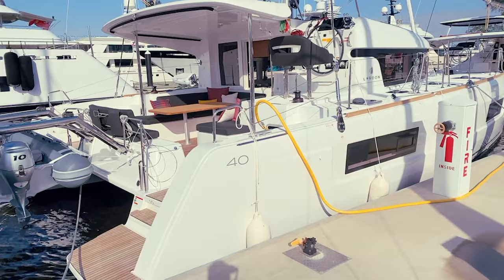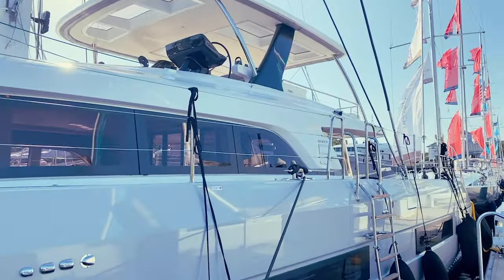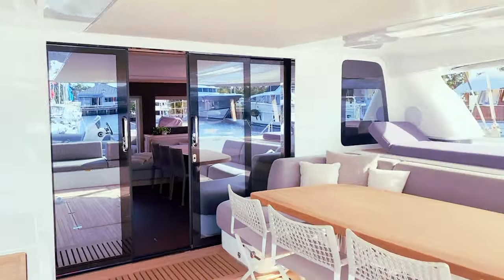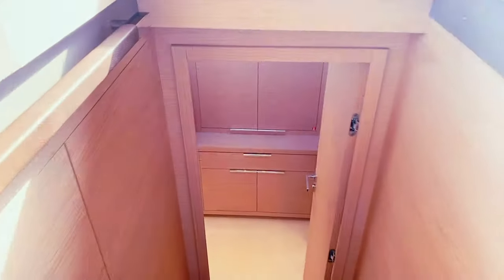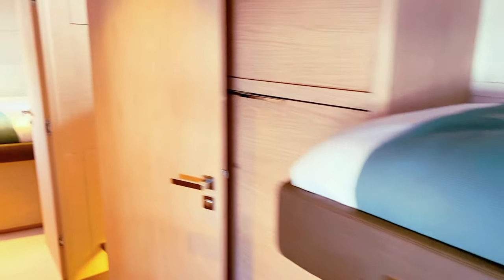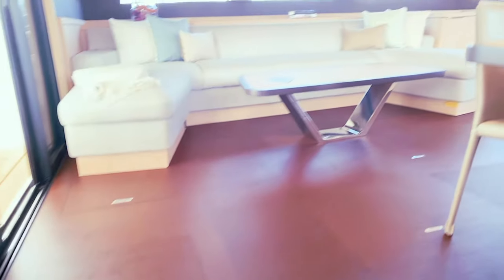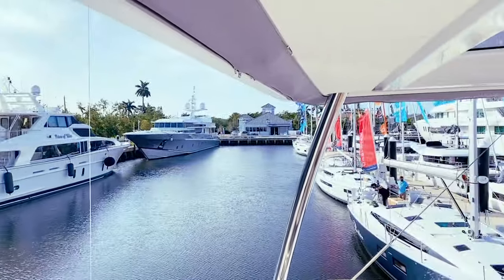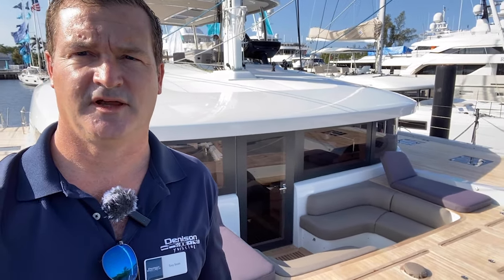Lagoon 65 2020 Walkthrough Catamaran Listing |Tour at Invite Only Beneteau Event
This luxury Catamaran sure is something else 😎 Her elegant interior is by Nauta Design, and demonstrates the new signature “Connect” outfit from Nauta 🌴 The main saloon is comfortable and luxurious with open spaces and natural light 🌞 The same design concept has been applied to the guest cabins 🌊 They enjoy good overhead height and excellent natural light and views. The high level of finishing throughout every cabin reflects the luxury feel of the main saloon 🙌🏼

BE AT ONE WITH YOUR CATAMARAN

With its slender hulls and sculptural curves, the Lagoon SIXTY 5 has rightly earned its place in the world of luxury sailing yachts. The secret of its beauty lies in the sensual lines. They are an alliance of both tradition and modernity that orchestrate its generous proportions.

On board the SIXTY 5, the flybridge is a key space that is accessed via wide, safe stairs. Electric sliding doors give the option of this space being fully enclosed as required. The SIXTY 5’s flybridge is a beautifully appointed deck with two helm stations. One on each side, for clean, unobstructed views. The rigid bimini is fitted with see-through glass. It allows the skipper to keep an eye on the sails when they are hoisted up. The flybridge is home to a huge, comfortable and sleek looking sofa. You will also find spacious storage lockers underneath the sofa and a reclining backrest. A large dining table and another wet bar with a plancha grill, fridge and cutlery lockers, complete the picture.

PRECISION AND FINESSE

When on board the Lagoon SIXTY 5, you can look straight through fore to aft and out over your surroundings with commanding 360° views. Her elegant interior is by Nauta Design, and demonstrates the new signature “Connect” outfit from Nauta. The main saloon is comfortable and luxurious with open spaces and natural light. The same design concept has been applied to the guest cabins. They enjoy good overhead height and excellent natural light and views. The high level of finishing throughout every cabin reflects the luxury feel of the main saloon.

The bright and spacious saloon is located forward. It has a design palette that includes grey oak and beige upholstery for the sofas. A large dining table is positioned on the starboard side, with a u-shaped sofa and lounge area with a low coffee table on the port side. This first hull has a galley-down layout with four cabins. It delivers the massive main deck saloon space for guests to enjoy. From the saloon there is direct access to the foredeck terrace. This area offers features sofas, a coffee table and an optional canopy shade that can be installed on to stainless pillars. This space is also ideal for storing diving gear.

SHARE ADVENTURES WITH YOUR LOVED ONES

In terms of accommodation layout, the starboard aft side is dedicated to the owner. Combining luxury, comfort and style, the owner’s cabin is a particular on board highlight, and it utilises and improves on all the best features from the master suite on the 620 including private terrace access to the water to aft. The cabin itself features a wide island bed facing the ample windows. Enjoy also a working space including a desk, bookshelves and a comfortable sofa in a strong indigo colour.

Forward of this side of the hull there is a double VIP cabin. It offers a private dressing area, floor to ceiling mirror and impressively sized shower cabin. Opposite in the port hull to aft there is a private galley that has direct cockpit access. The galley is fully equipped with top notch Miele home-size appliances including a microwave, electric stove and oven, double fridge, double sink and a secondary freezer in the floor to safely refrigerate the catch of the day!
A CATAMARAN MADE TO NAVIGATE THE KNOWN AND THE UNKNOW

SPECIFICATIONS
Architects
VPLP design
Exterior Design
Patrick le Quément
 Interior design
Nauta Design
Length overall
20.55 m / 67’5’’
Beam
10 m / 32’1’’
Draft
1.55 m / 5’1’’
Mast clearance
33.80 m / 110’11’’
Light displacement (EEC)
40 T / 88200 Lbs
Sail area
268 m² / 2,884 sq.ft
Full-batten mainsail
170,5 m² / 1835 sq.fr
Furling Genoa
98 m² / 1054 sq.ft
Engine (std)
Volvo D3 – 2 x 150 CV (2 x 110 Ah 24V)
Fuel capacity
2 x 650 l / 2 x 172 US Gal
Fresh water capacity
2 x 500 l / 2 x 132 US Gas
No. Of berths
8 à 16 / 8 to 16
EC certification